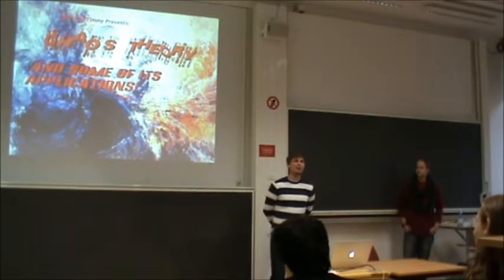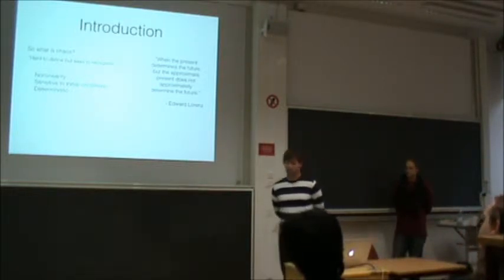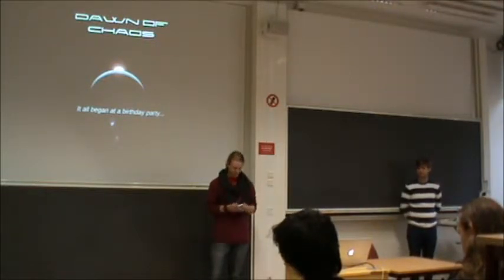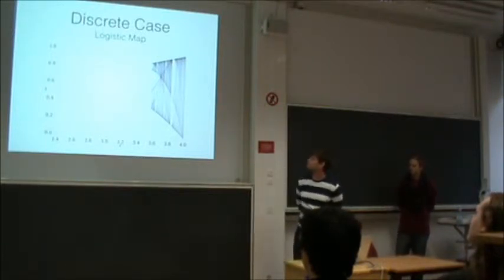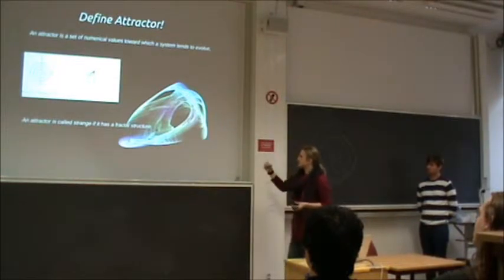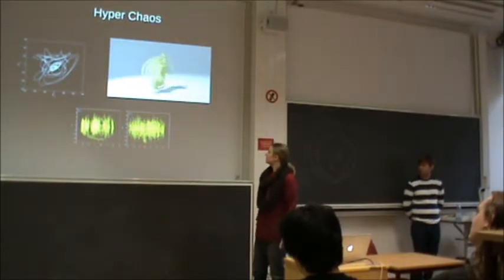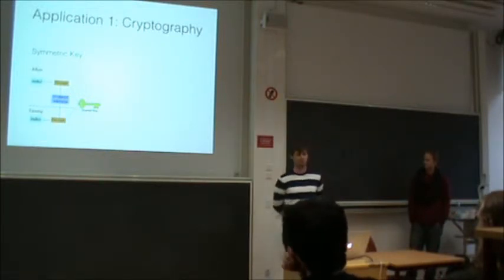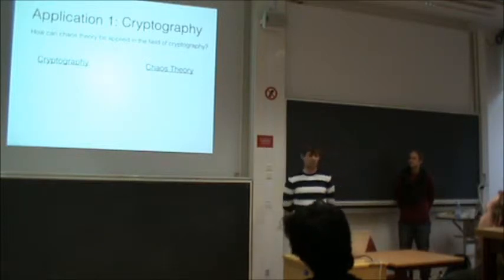FFR141Nov04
Seminar titled "Chaos Theory and some of its applications" by Albin Lorentszon and Timmy Forsberg. (apologies for the quality - will be improved in coming seminars!)

Complex Systems Seminars, Masters Program for Complex Adaptive Systems at Chalmers University of Technology, Sweden